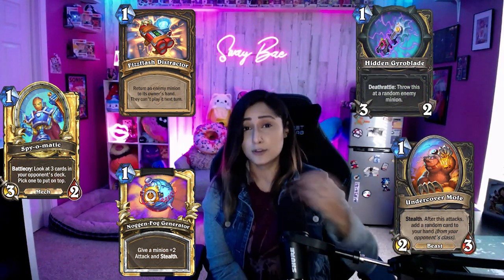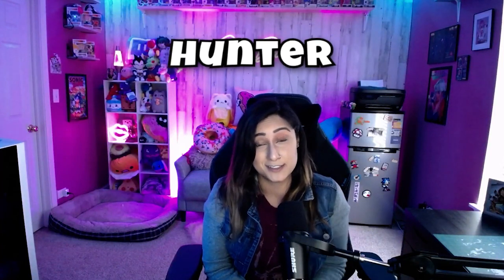CONQUERING WITH QUESTLINES || HEARTHSTONE ESSENTIALS || UNITED IN STORMWIND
Hiya, I’m Sway! Find me playing Hearthstone Standard and Battlegrounds Wednesday-Sunday 5pm cst

Want to skip to a specific questline? Chapters as follows:

0:00 Wooferific Intro
0:53 What to Expect
1:15 Deckbuilding Basics
1:57 Paladin
3:54 Warlock
5:22 Rogue
6:24 Hunter
7:35 Demon Hunter
8:52 Priest
9:59 Warrior
11:26 Mage
12:23 Druid
13:04 Shaman
14:17 Closing